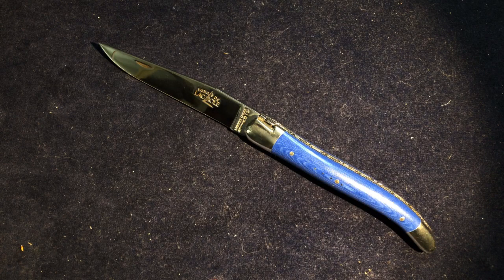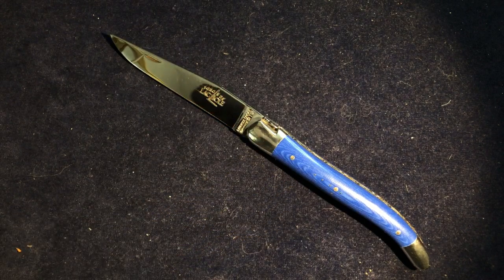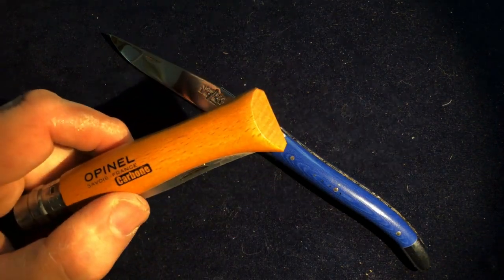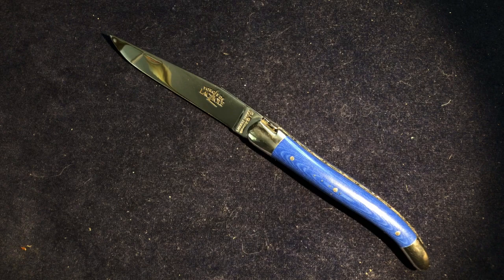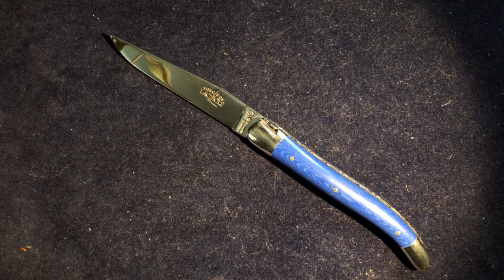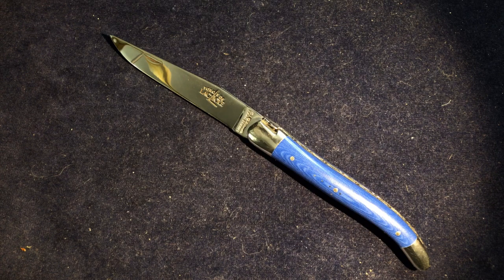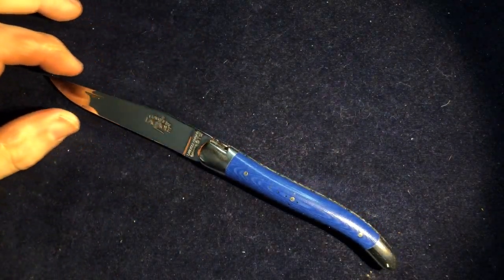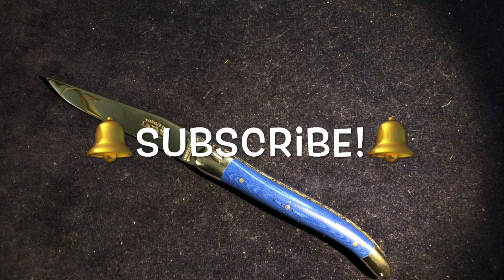La Forge de Laguiole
When it comes to classic French knives, two things spring to my mind, the Opinel and the Laguiole. Other than being French, the two could hardly be further apart! The rustic simplicity of the Opinel and the smart sophistication of the Laguiole. This is a truly stunning knife, from the long thin, elegant blade to the guilloche and the carved bee on the spine, it is the epitome of elegance!